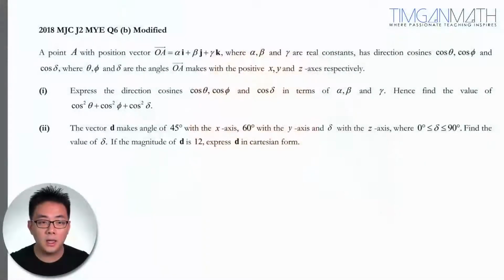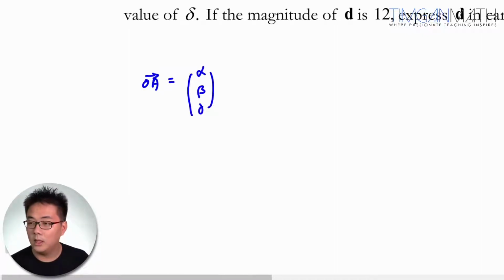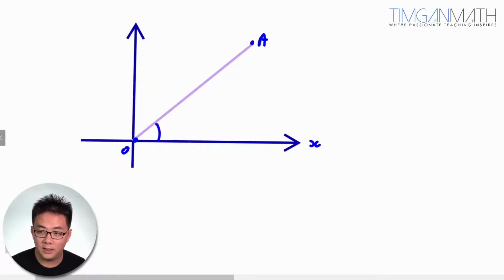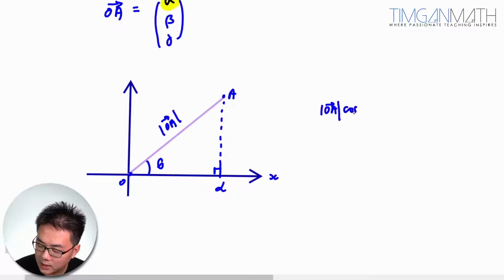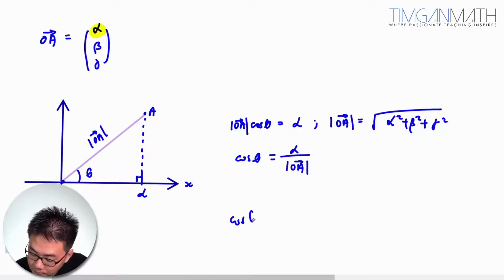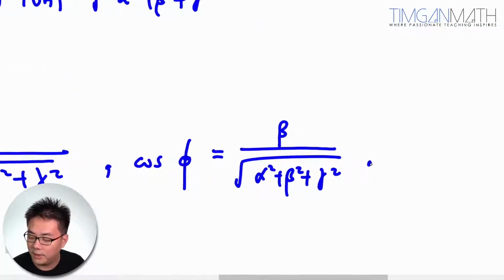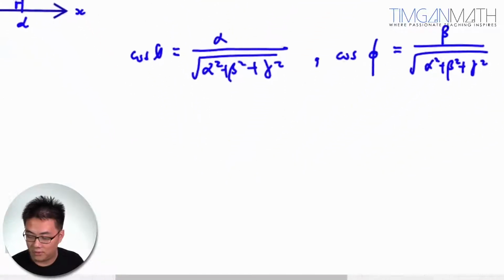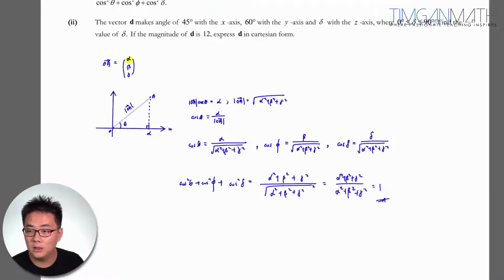H2 Math 2018 MJC J2 MYE Question 6 (b) Modified (i)